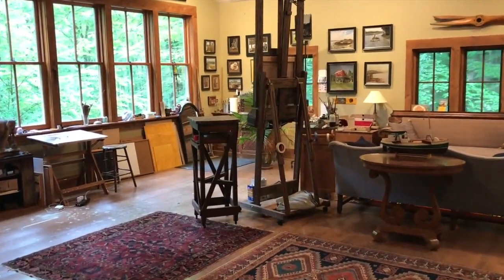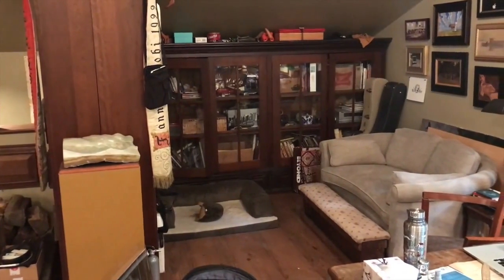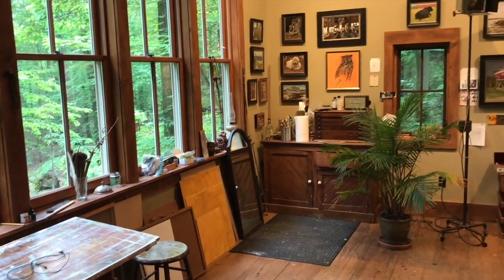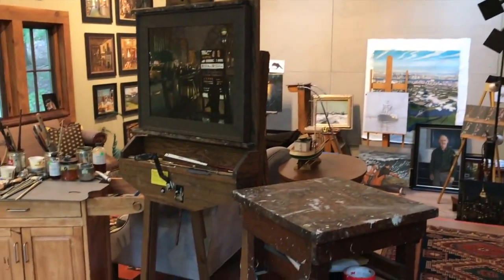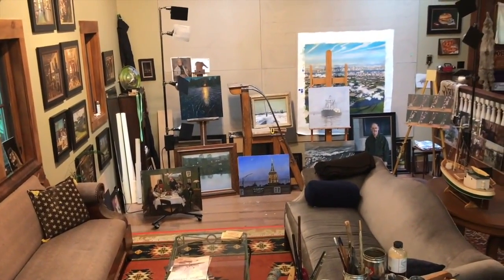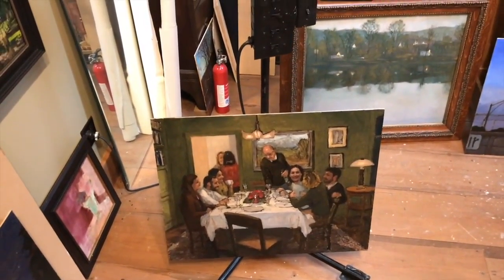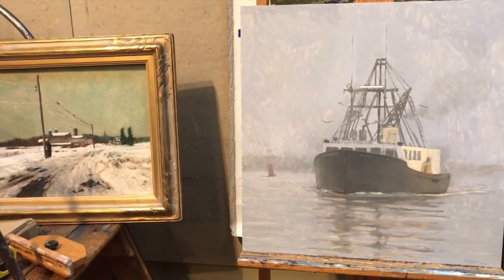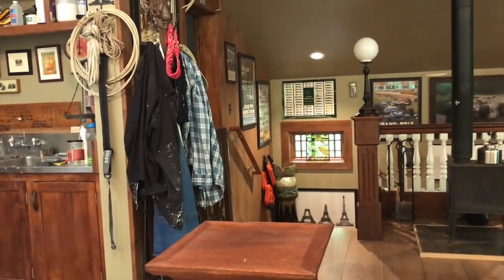Robert Beck Studio Tour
Take a tour of Robert Beck's studio with the artist himself.